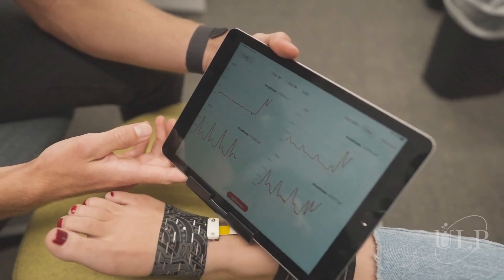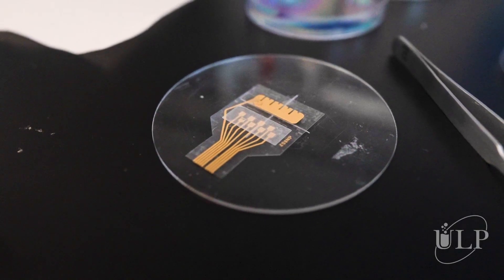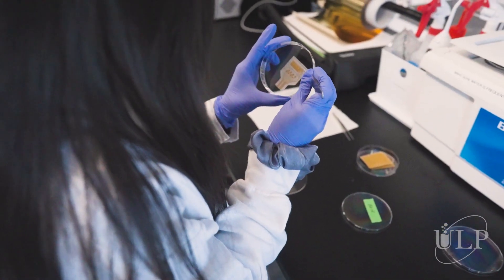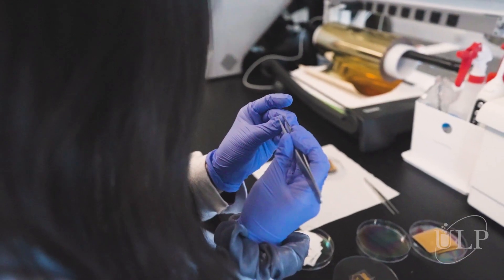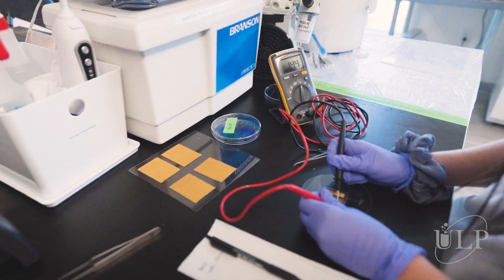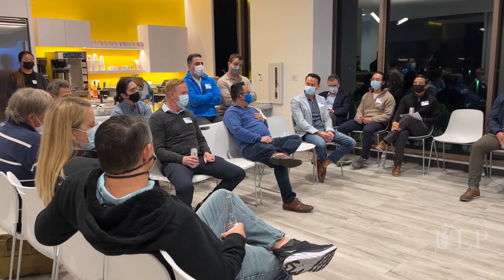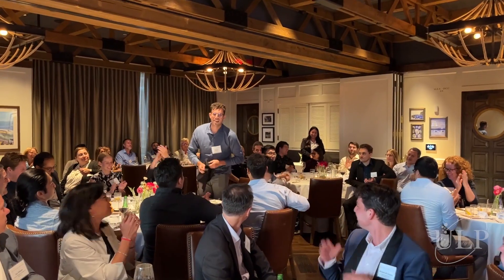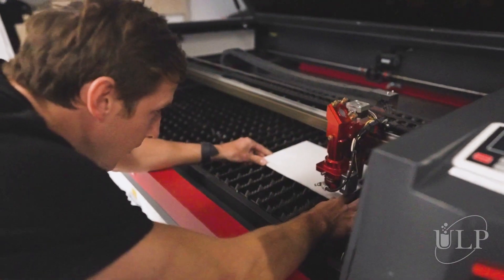Meet Vena Vitals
Vena Vitals is developing a wearable continuous blood pressure monitor to prevent cardiovascular disease.